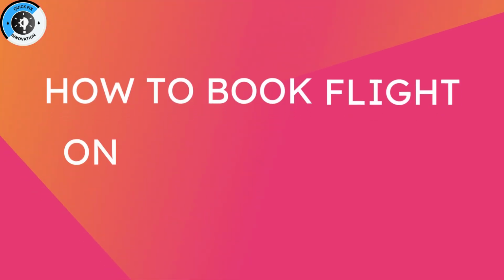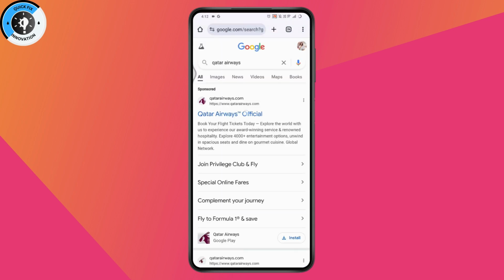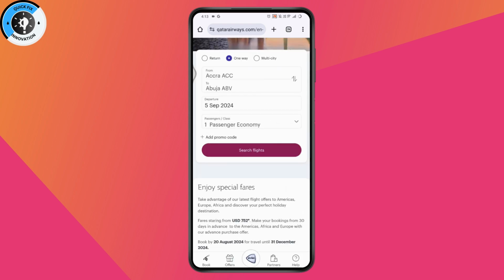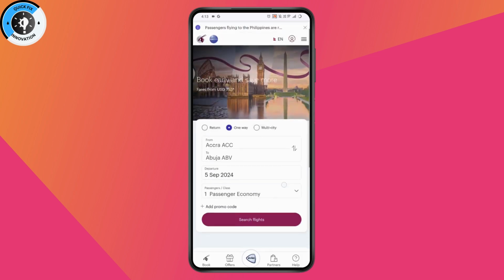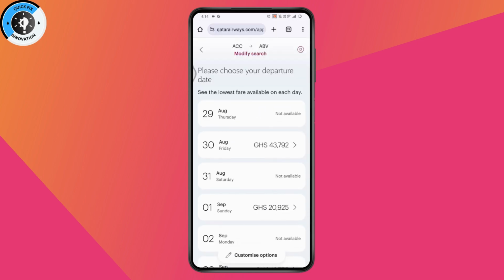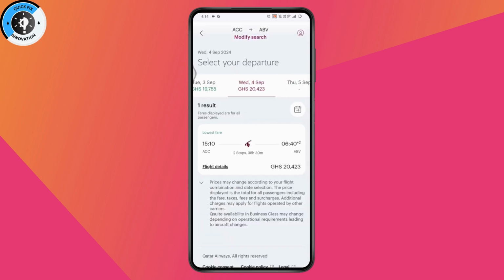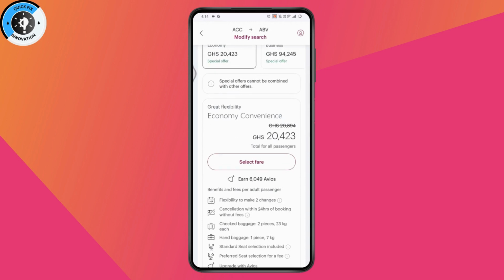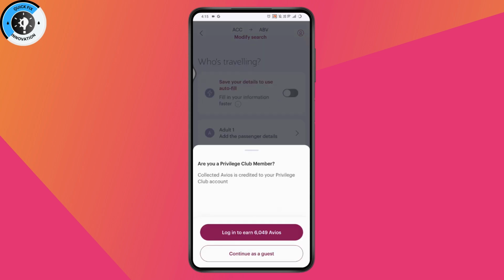How To Book Flight On Qatar Airways Online (Best Method)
How To Book Flight On Qatar Airways Online
how to book qatar airways ticket online
how to check in online to qatar airways flight
how to book qatar airways flight ticket online
qatar airways booking
qatar airways flight booking

Welcome to our step-by-step guide on how to book a flight on Qatar Airways online! In this video, we'll walk you through the entire booking process, from searching for flights to finalizing your reservation.

0:00 - Introduction
0:12 - Accessing the Qatar Airways Website
0:24 - Searching for Flights
0:36 - Selecting Your Flight and Adding Details
0:48 - Entering Passenger Information and Payment
1:00 - Conclusion